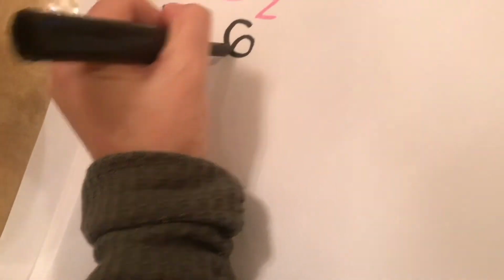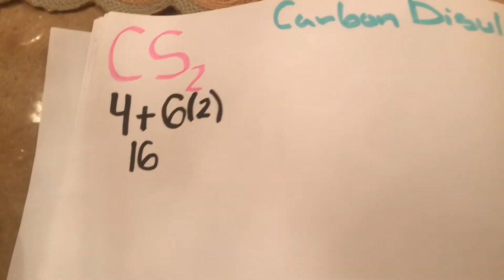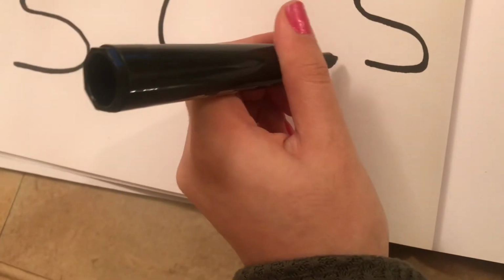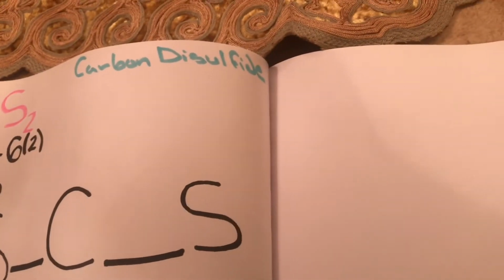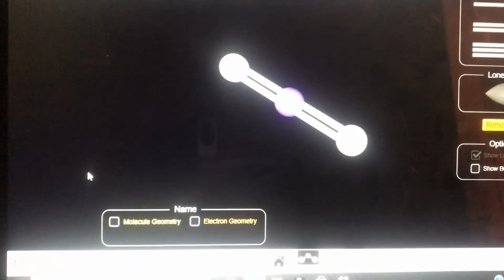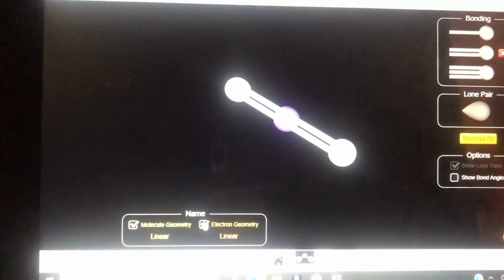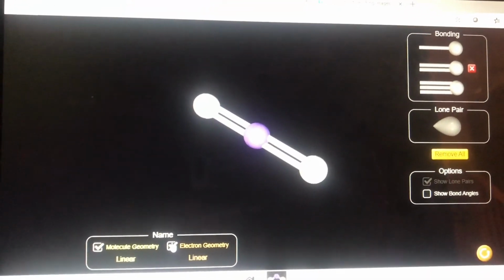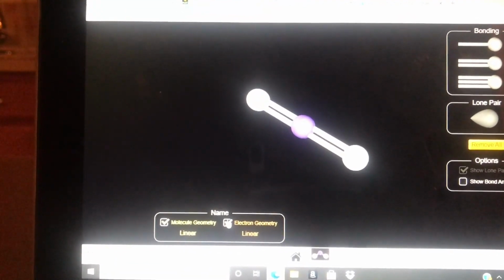CS2 Lewis Structure (Electron Pair /Molecular Geometry/ IMFs)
Pt 2 of Project 7